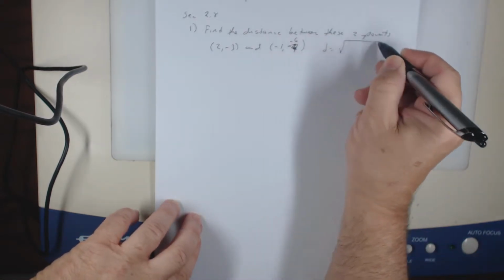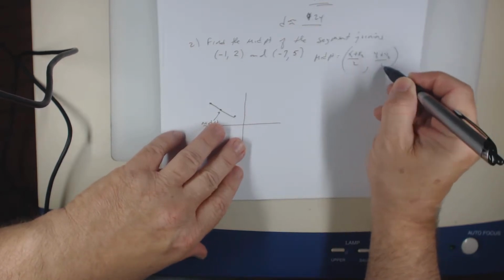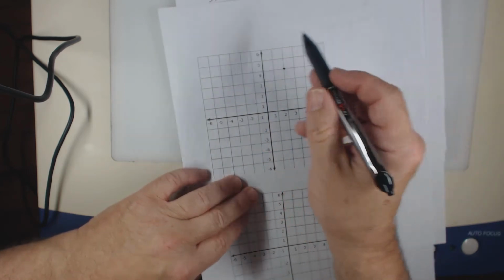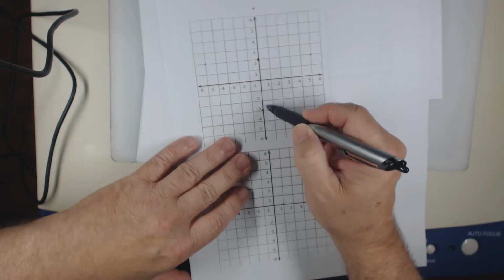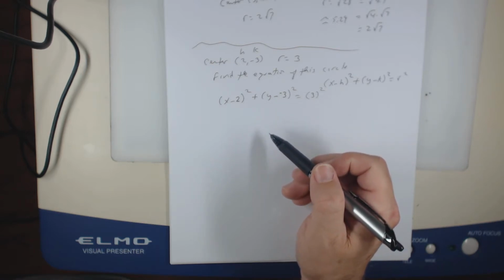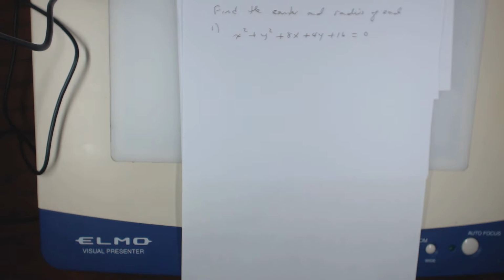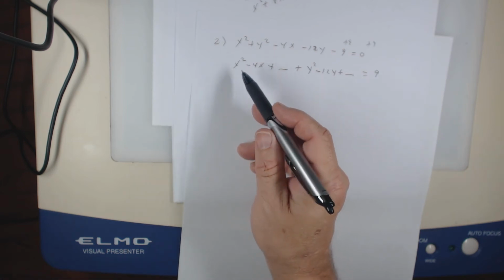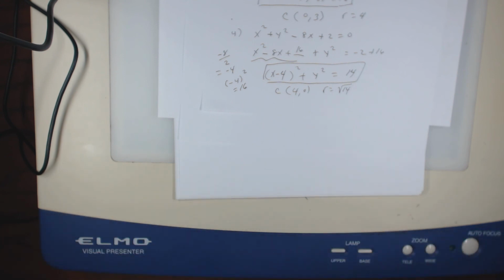Day 5 part 1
Equation of circles - Standard form